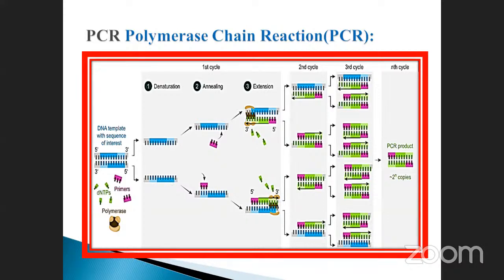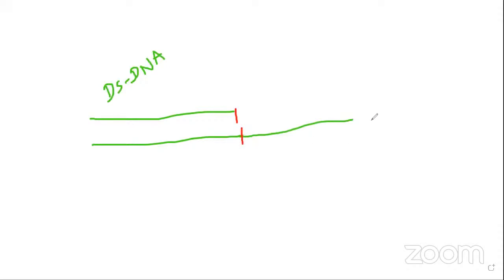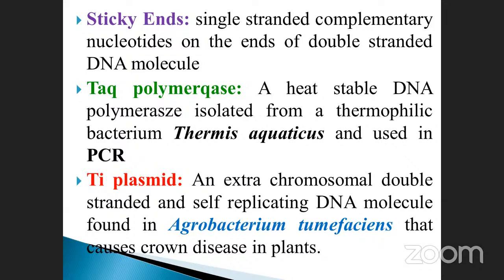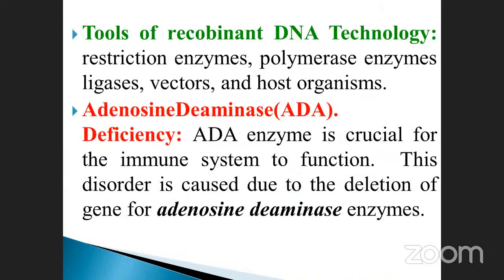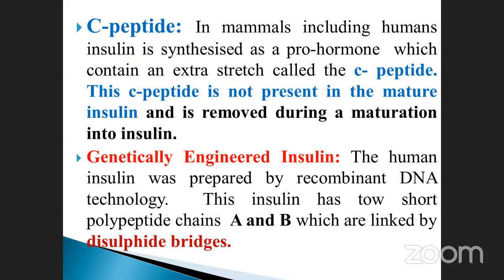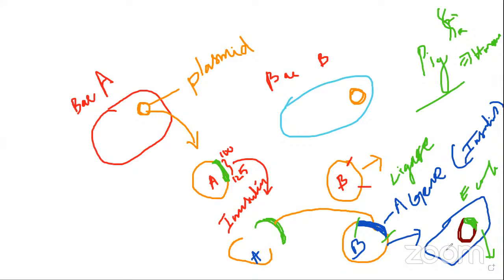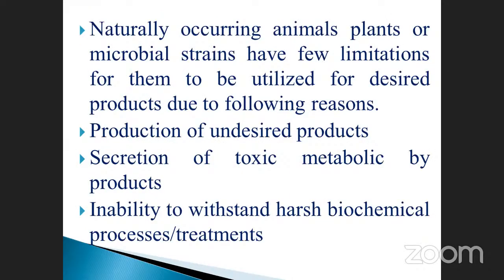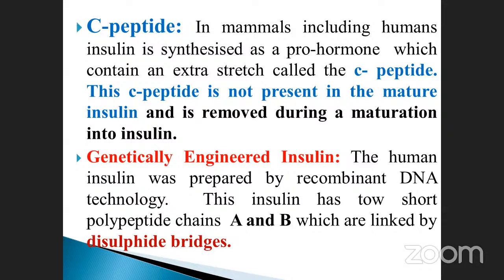TNIIT Free Live Classes | Biotechnology - Principles and Processes #2 | NEET 2023 Biology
Topic: Biotechnology - Principles and Processes

Subject: Biology
Faculty: Dr. Meenakshi sundaram
Lecture details:Basic terms, and Gene